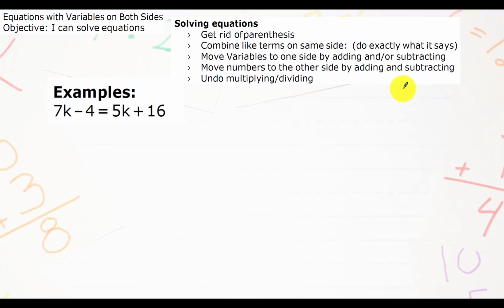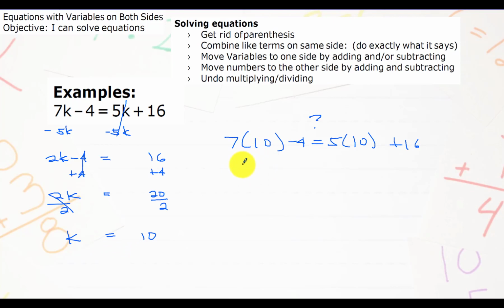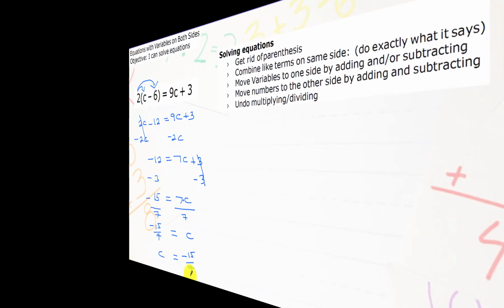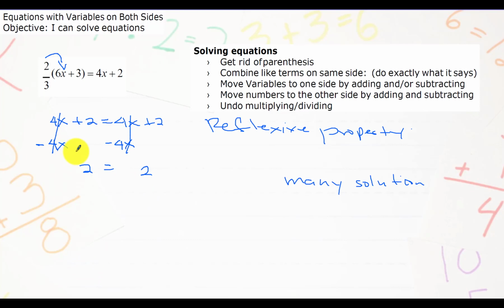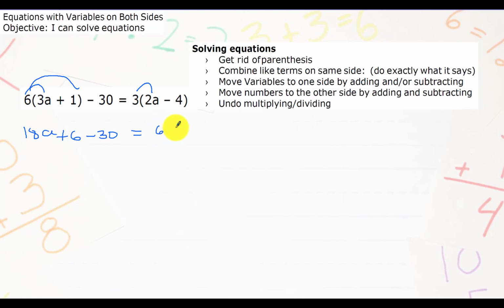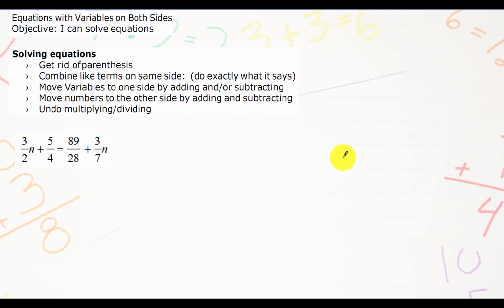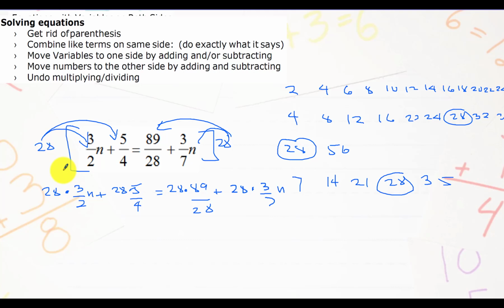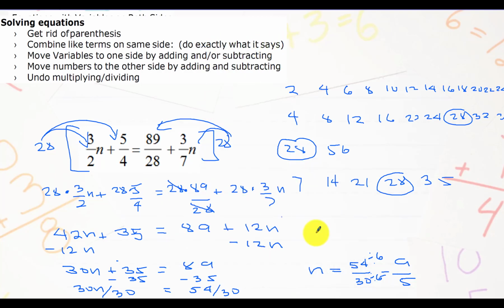1.3 Solving Equations with variables on both sides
Table of Contents:

00:00 - Introduction
00:16 - Example 1
04:02 - Example 2 With parenthesis
06:44 - Example 3 Many solution
11:18 - Example 4 No solution
12:49 - Parenthesis on Both sides
16:22 - With Fractions